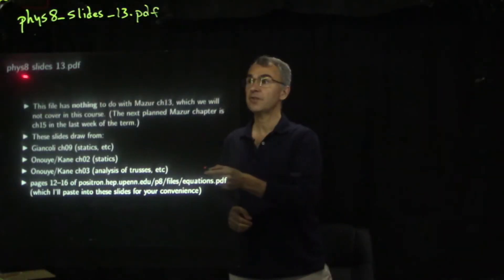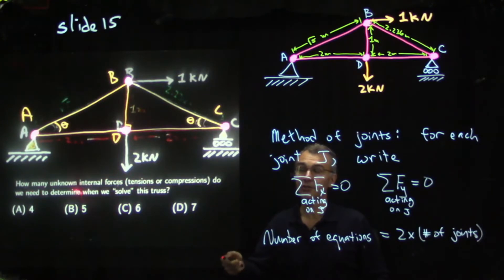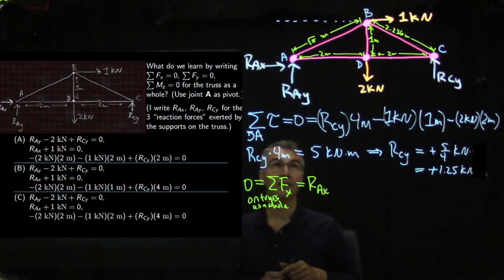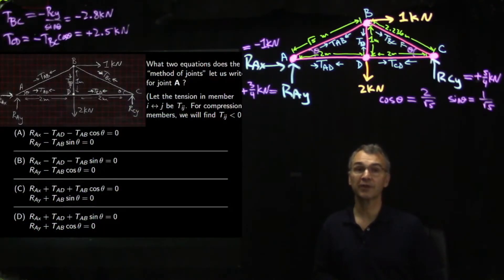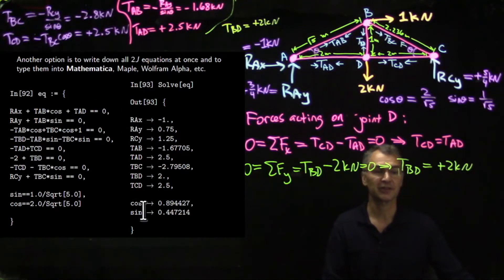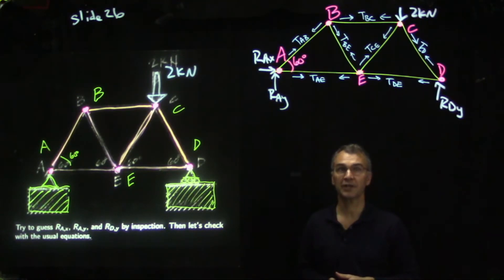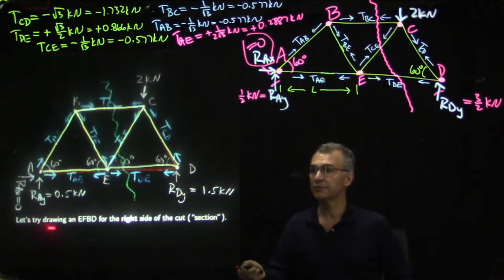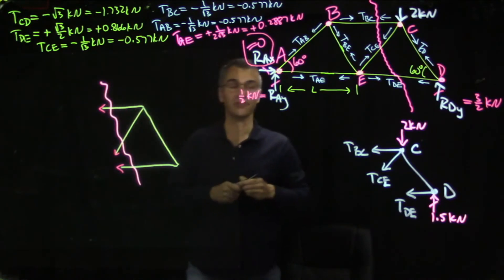day21 : o/k ch3 (trusses)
expand for clickable table of contents

This video covers Onouye/Kane ch3 slides, which happen to be the 13th
set of slides for the term, thus are named phys8_slides_13.pdf .

0:00:00 slide 01 - intro
(I filmed slides 2-8 but I just can't compete with O/K's drawings!)
0:01:12 slide 14 - segue from cables into trusses
0:03:27 slide 15 - our first truss problem!
0:07:15 slide 16 - how many bar forces must we solve for?
0:08:34 slide 17 - how many "reaction forces" must we solve for?
0:09:33 slide 18 - 2 * N(joints) = N(bars) + 3
0:11:07 slide 19 - statics for the truss as a whole
0:19:03 slide 20 - method of joints for joint C
0:24:16 slide 21 - method of joints for joint A
0:27:44 slide 22 - method of joints for joint D
0:29:56 slide 23 - write numerical results onto truss drawing
0:30:56 slide 24 - redraw arrows (optional step)
0:31:47 slide 25 - use Wolfram Mathematica to solve all 2J equations
0:32:40 slide 26 - our second truss problem!
0:34:30 slide 27 - how many bar forces must be solve for?
0:35:18 slide 28 - is there any joint having 2 or fewer unknowns?
0:37:07 slide 29 - solve for reaction forces
0:39:46 slide 30 - redrawn/labeled truss for working out solution
0:51:56 slide 31 - my algebra (old version)
0:52:00 slide 32 - compare with my pre-calculated results
0:52:07 slide 33 - truss with arrows redrawn (optional step)
0:52:35 slide 34 - method of sections!
1:03:33 slide 36 - redrawn left-hand side of sectioned truss
1:09:55 slide 37 - third truss problem - use method of sections!
1:18:34 slide 38 - check against my pre-calculated results
1:18:56 slide 39 - my algebra (old version)
1:19:23 slide 40 - inclined king-post truss (tricky statics problem)
1:20:53 slide 41 - redrawn/labeldd truss for working out solution
1:28:31 aside - why are we doing this?
1:29:40 slide 42 - my algebra (old version)
1:30:08 slide 43 - solution redrawn onto diagram
1:30:15 slide 44 - with reaction at B decomposed into x,y components
1:30:22 slide 45

my PDF slides : positron.hep.upenn.edu/p8/files/phys8_slides_13.pdf